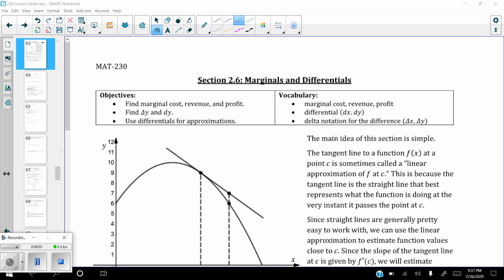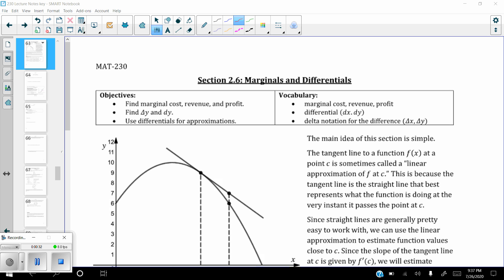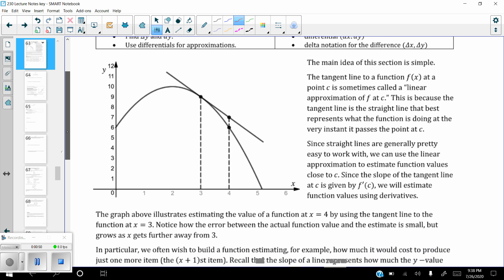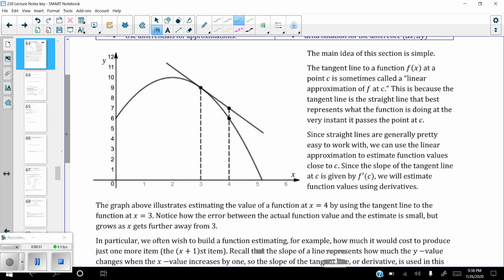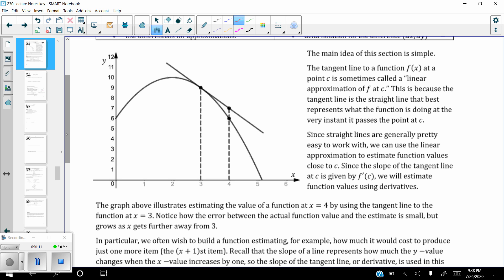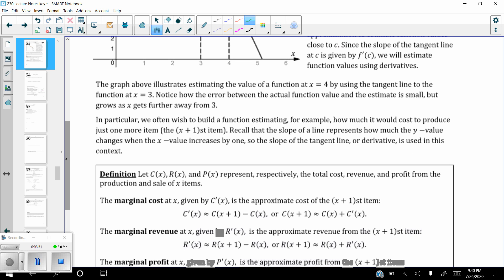230 2 6 Video 1 Notes Key